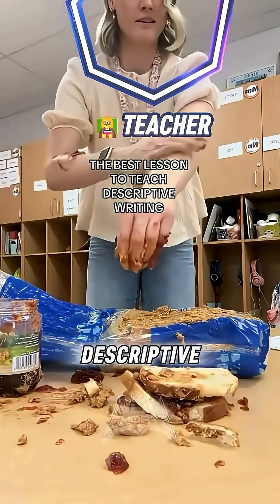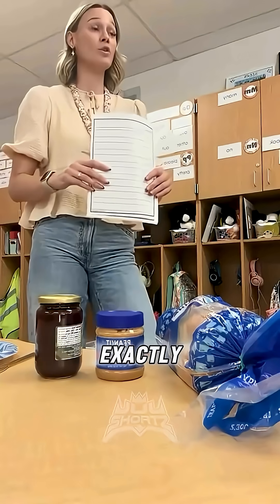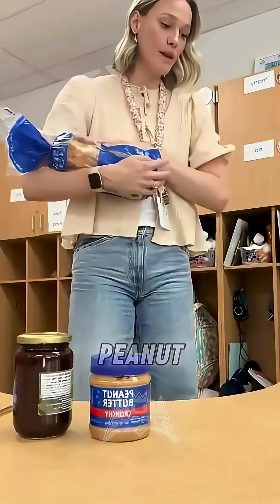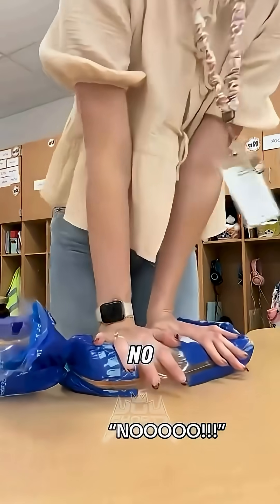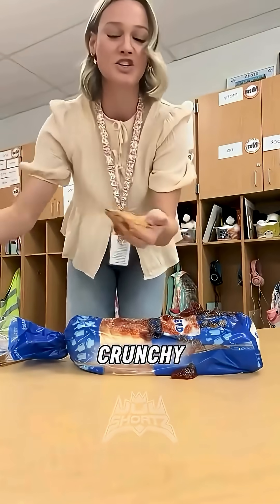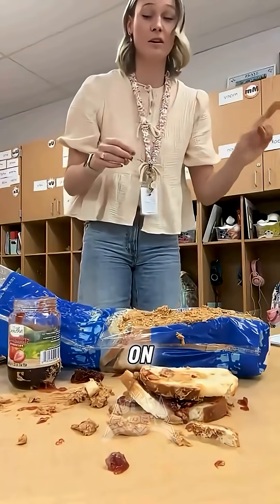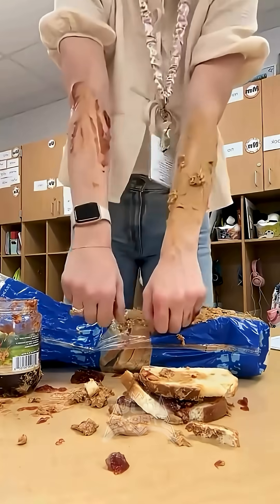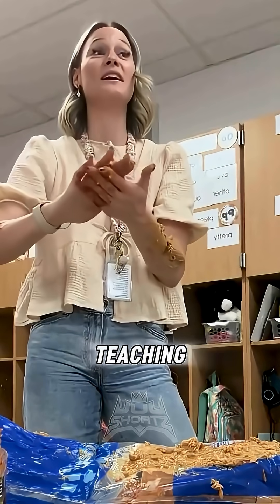Prompting ChatGPT only works well when details are precise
Want to learn more? We have a course AI for Engineers

Linkedin: Singularity - Process Engineering Consultants
Facebook: Singularity - Process Engineering Consultants